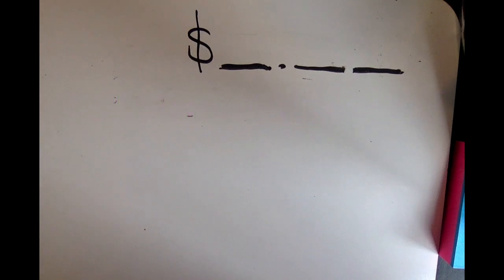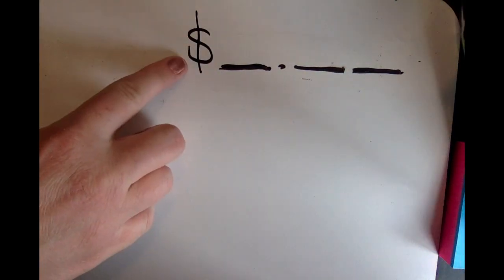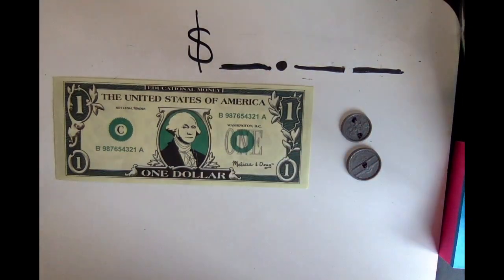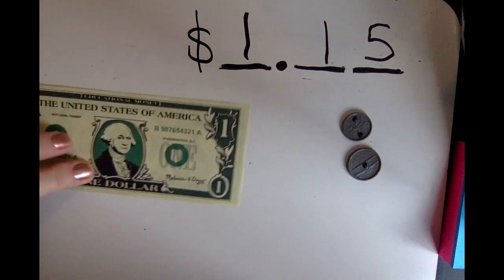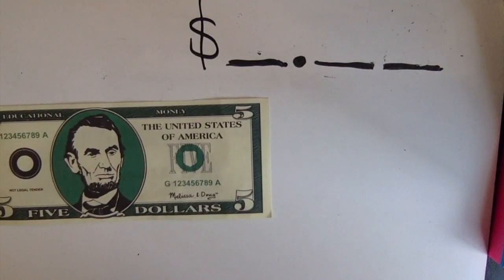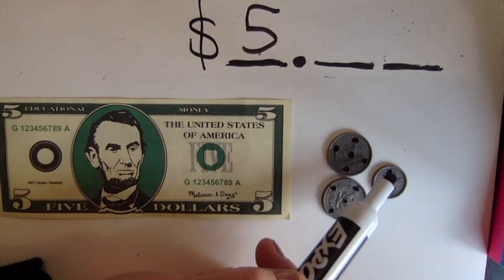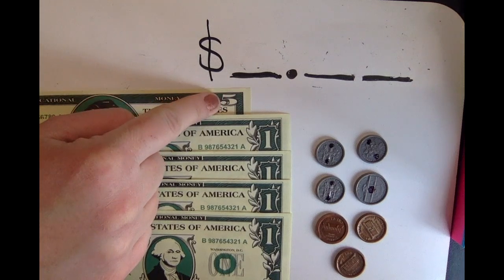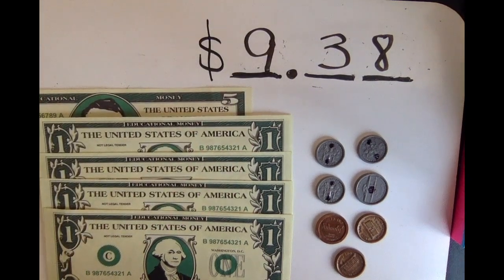Adding Bills and Coins Review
Review on how to add combinations of bills and coins